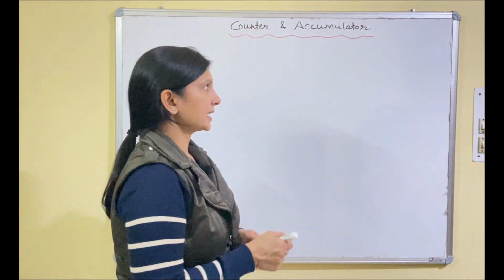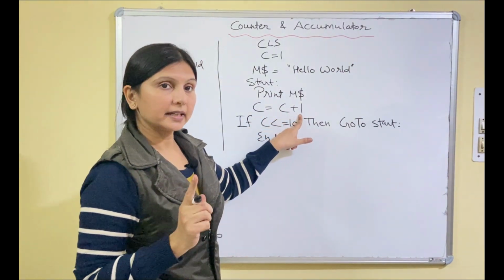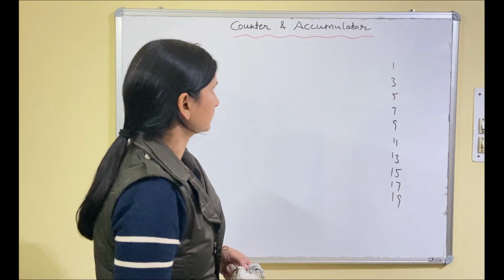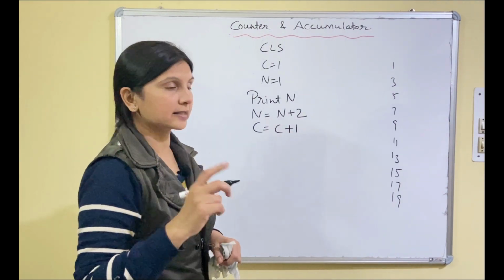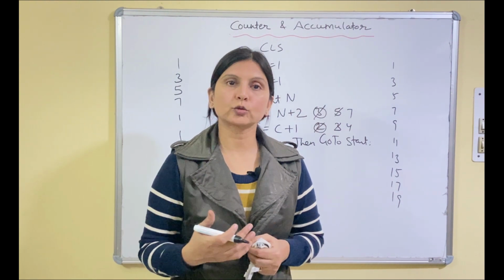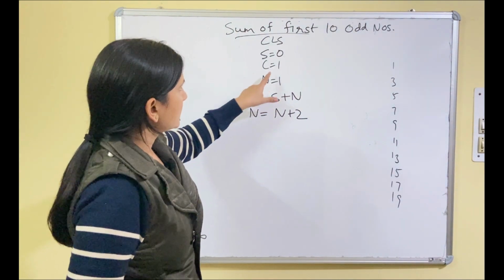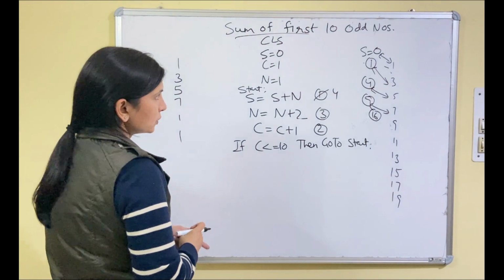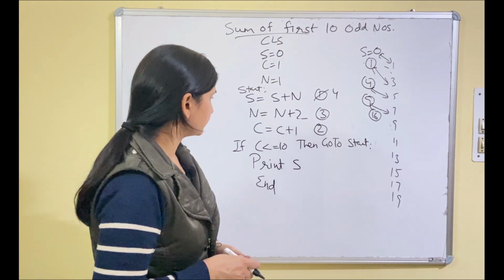Counter and Accumulator in QBASIC